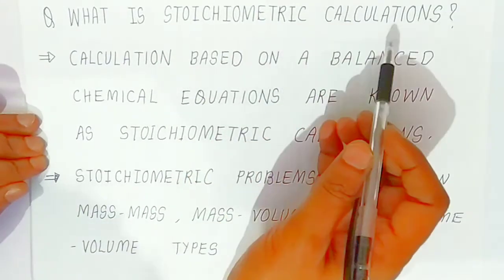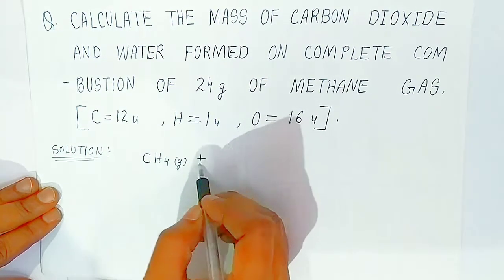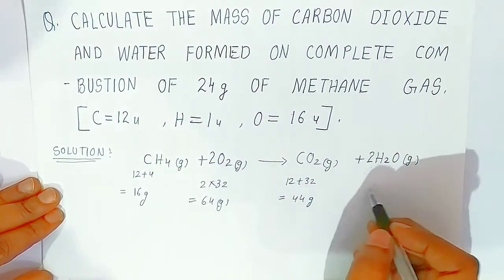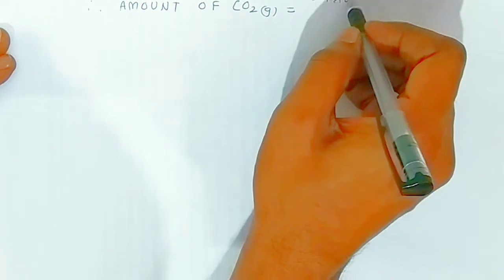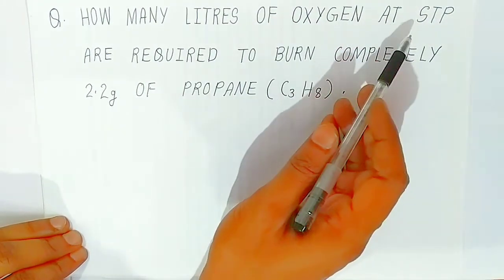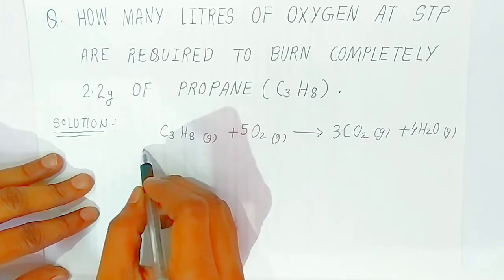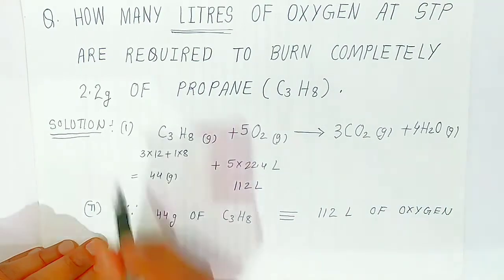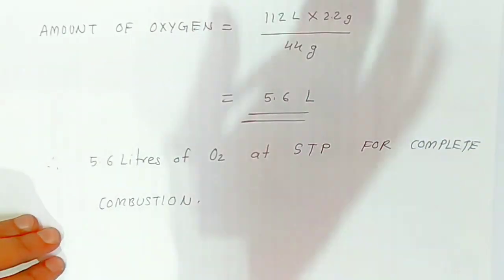Stoichiometric calculation class 11 | stoichiometry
Stoichiometric calculation
Std 11
Chemistry

Part 3

Introduction to Analytical Chemistry Class 11
Stoichiometry calculation
Stoichiometric calculation
Stoichiometric calculation class 11
Stoichiometric calculation class 11 chemistry
stoichiometry and stoichiometric calculations class 11
stoichiometric calculations class 11 chemistry